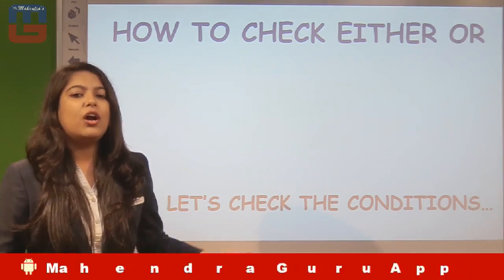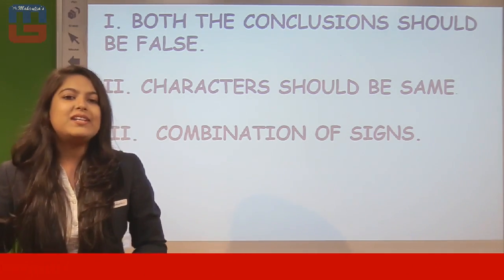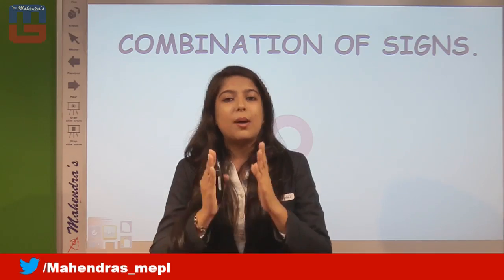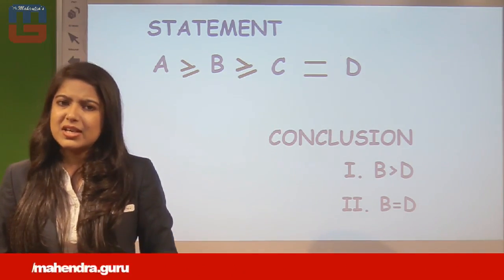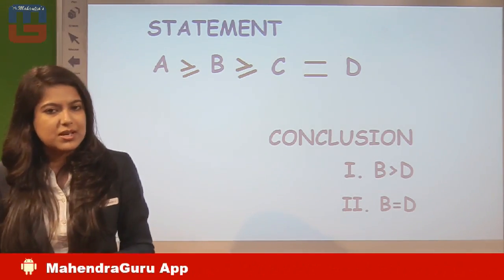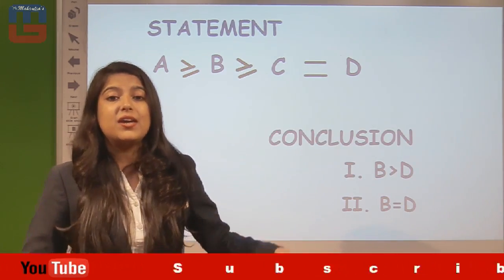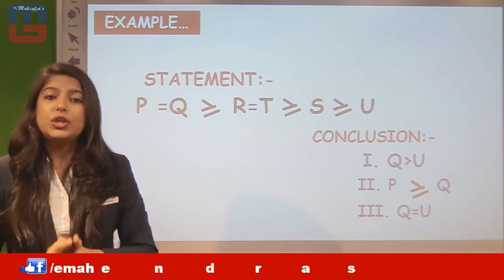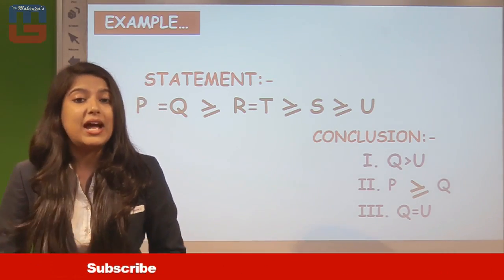Inequality (Reasoning) : End of Confusion - English Version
Powered by Mahendra's

As the countdown has begun for IBPS 2016 and other competitive exams. Mahendra Guru is providing you with "END OF CONFUSION" to crack subjects.

@ Copyright Reserved

1. No duplicacy or editing of the videos is allowed without the written permission of the publisher.

2. All the dispute are subject to Lucknow Jurisdiction only.